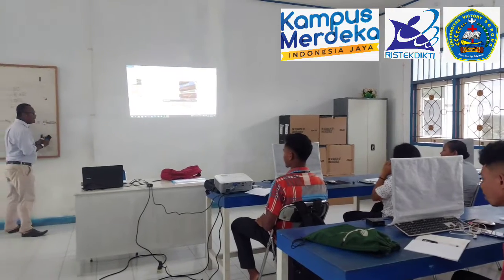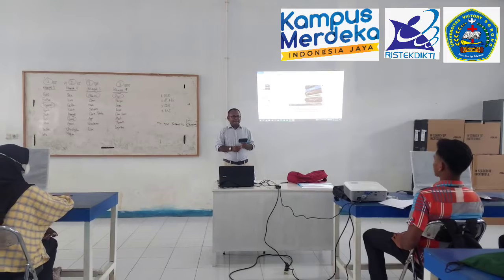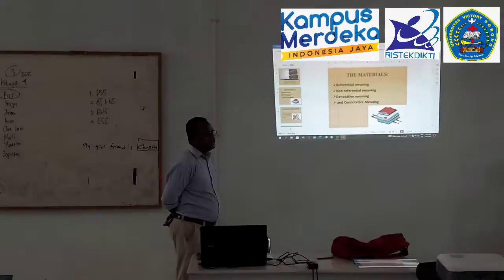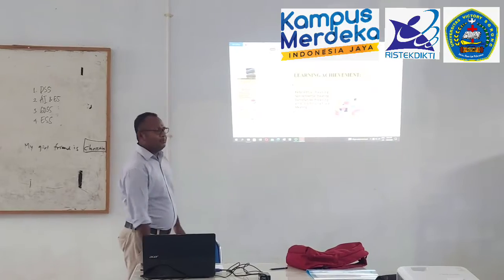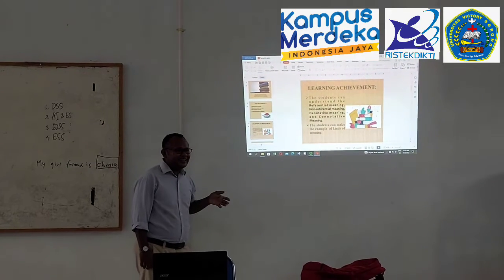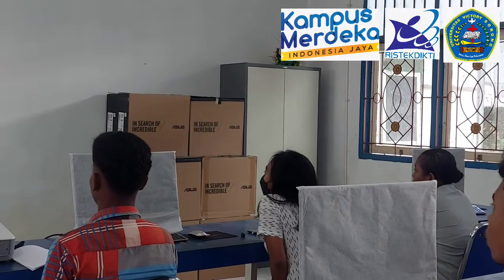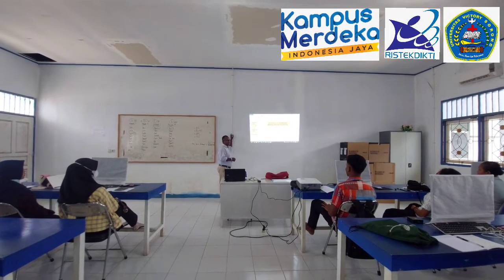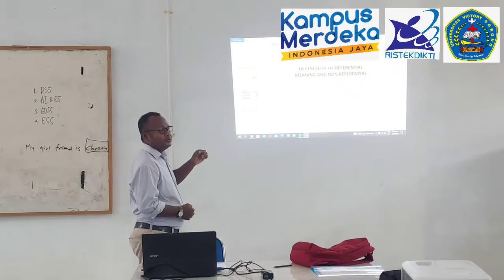PDD-UKTPT Bidang Pengajaran: Agustinus Lia Masan - Universitas Victory Sorong - SERDOS SMART 2022